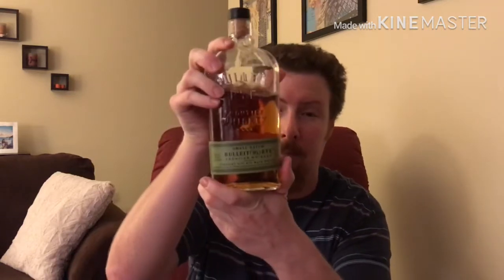Whiskey Review MGP AKA Bulleit 95 Rye Frontier Whiskey Review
Commercial Description:
Russet in color, with rich oaky aromas. The taste is exceptionally smooth, with hints of vanilla, honey, and spice. Finish is crisp and clean, with long, lingering flavors.

Whiskey Info:
90 proof (45% ABV) • 95% rye, 5% malted barley

Made by MGP in Indiana.

Please don't drink alcohol if you are under 21 years of age in the United States.